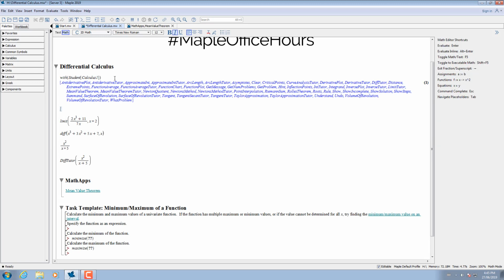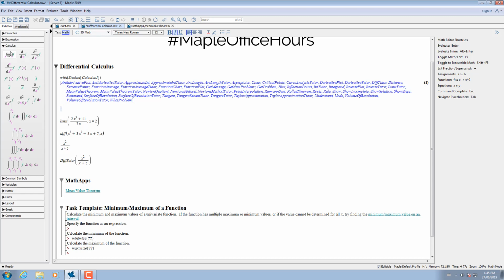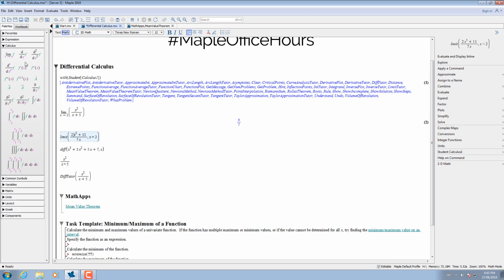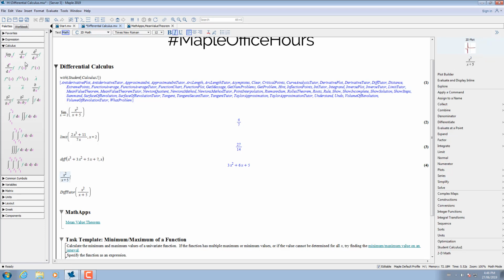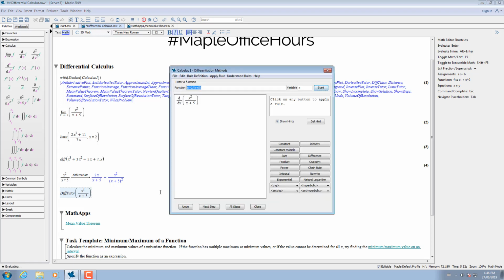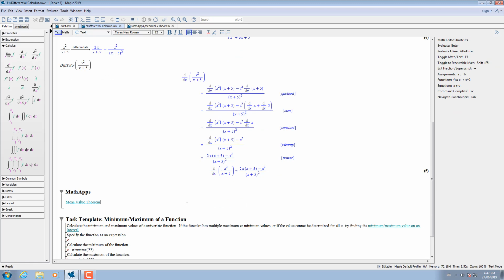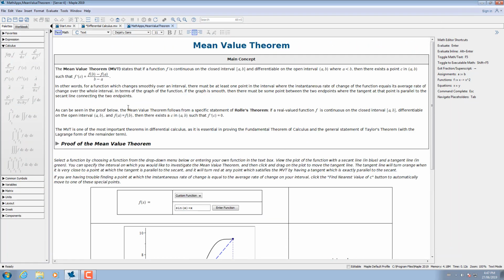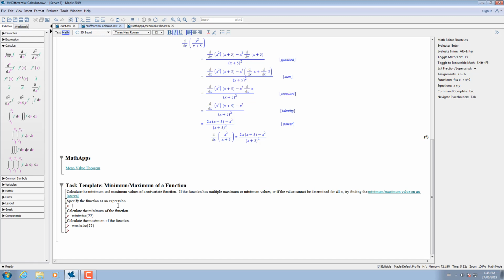MapleOfficeHours - Differential Calculus